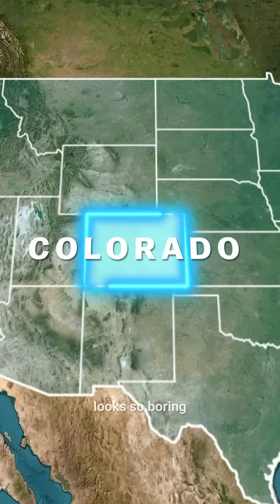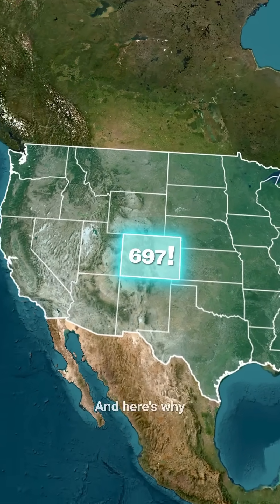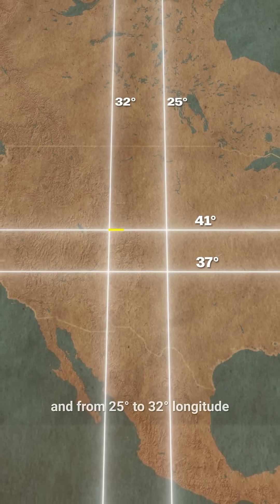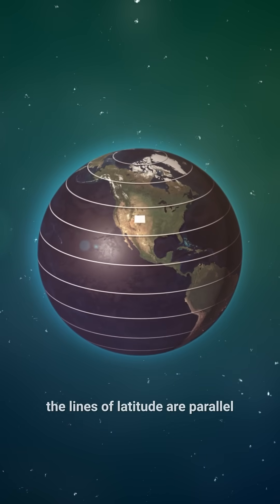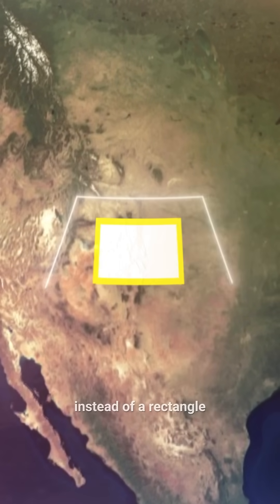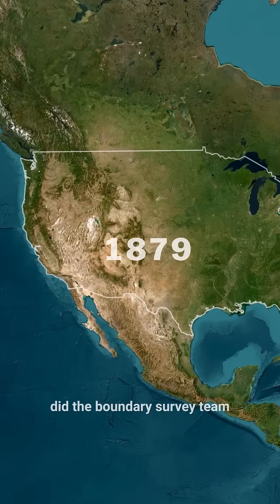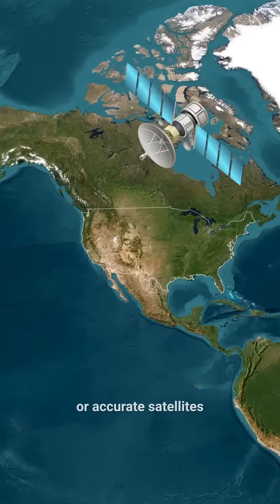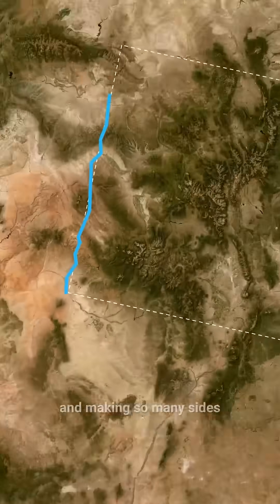Colorado is Not a Rectangle 🇺🇸 Why is Colorado Not a Simple Shape With 4 Sides?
At first glance, Colorado appears as a boring rectangle on a map, but the reality is far more intricate. With not just four, but a staggering 697 sides, Colorado's borders defy expectations. 😱🇺🇸
Delve into the historical roots of Colorado's unique shape, dating back to Congress's definition of its boundaries in 1876. While initially resembling a rectangle, the dynamics of Earth's curvature and longitude lines reveal a trapezoid formation, altering perceptions of the state's geometry. 📍
The unexpected challenges faced by boundary survey teams in the late 19th century, armed with rudimentary tools like magnetic compasses. Their attempts to delineate precise borders inadvertently led to zigzagging lines, resulting in the complex boundary we see today.
Colorado's complex geography, where rectangles give way to heptahexahectaenneacontakaiheptagons, showcasing the state's unique and captivating character. 🚀